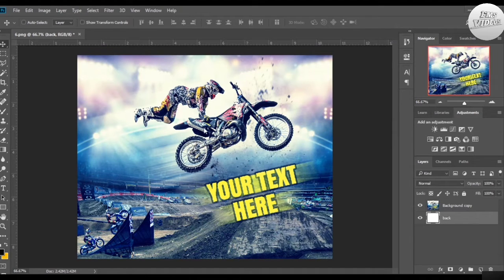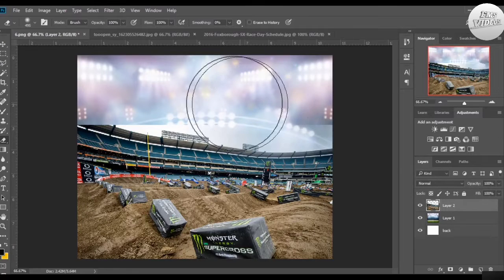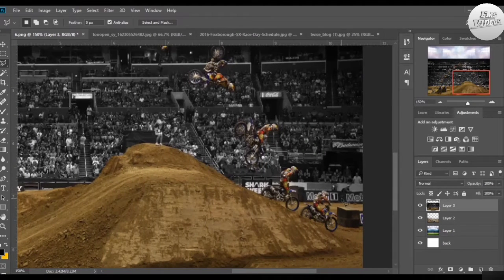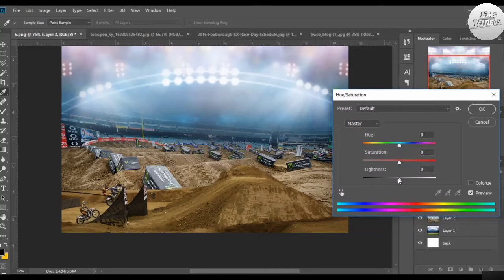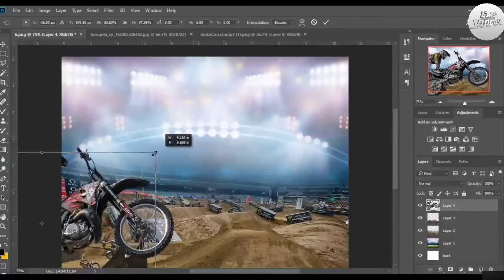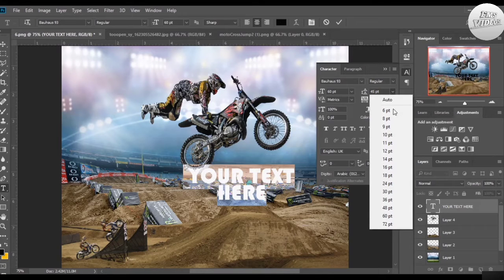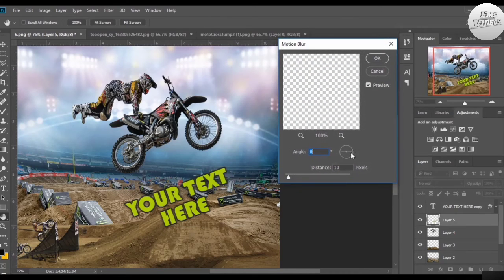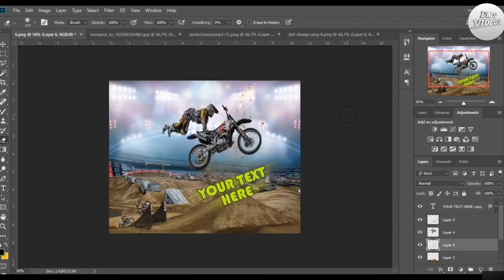Design a sport poster | Photo Manipulation With Adobe Photoshop : Amazing Designs Full Course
Design a sport poster | Photo Manipulation With Adobe Photoshop : Amazing Designs  Full Course | FMS Videos

_________________/Course\________________

Photo Manipulation With Adobe Photoshop : Amazing Designs

_____________/about course\_____________

This is a professional design course that enables you to become a professional designer, and raise your level and develop your skills and learn new techniques. you can use what you learn here to work in design companies or as a freelancer on a lot of sites and you can also make profits through these techniques by using them in  the right ways.
__________/this course you learn\__________

Create professional designs.
Create professional Ads.
professionally Manipulate photos.
Learn new techniques and tools in
Photoshop.
_______________Requirements____________

Be familiar with the basics of Adobe Photoshop
_______________Subscribe________________